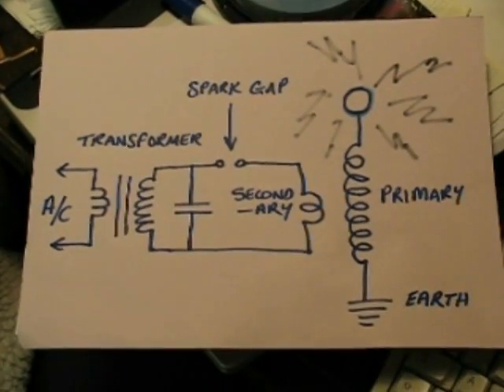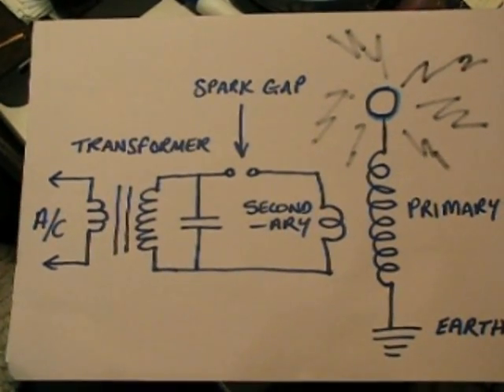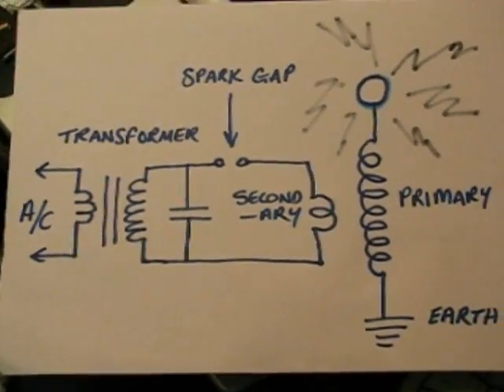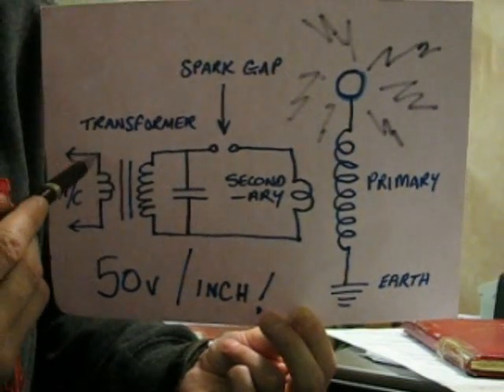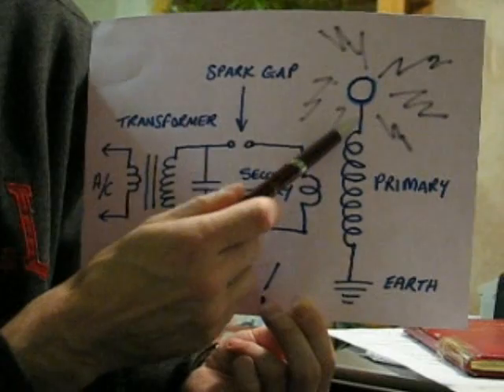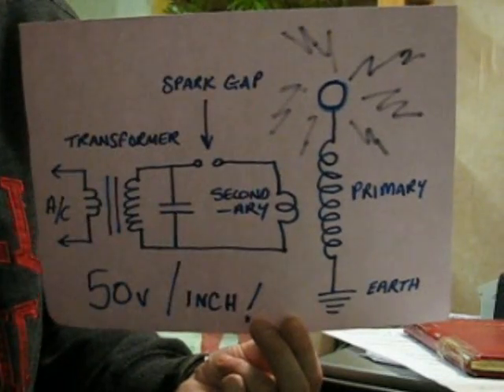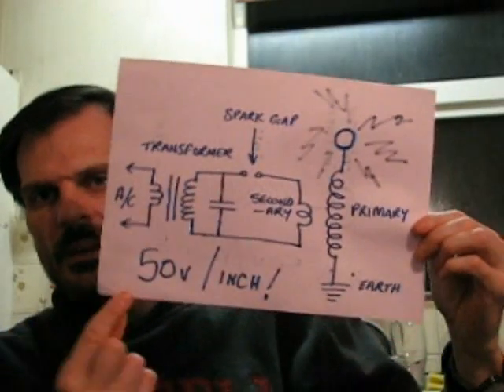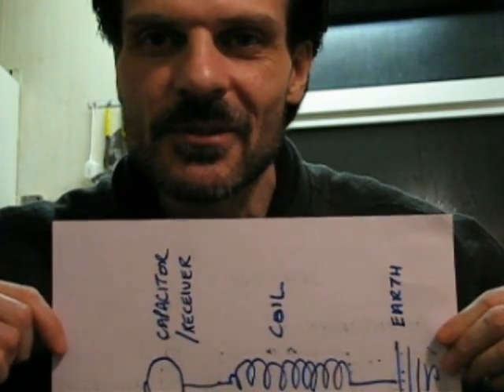Tesla's Little Secret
I just changed the background music. If you like this one please *like* and add it to your favourites.

Based around Nikola Tesla's Tuned Coil. While pondering the basic circuit diagram I thought maybe the electronics were being used backwards ...if we reverse the circuit we could capture radiant energy from the atmosphere and use it as a source of power. Perhaps this is what Tesla intended in the first place?

Tesla produced a paper talking about his vision for the future including a gravity shield, anti-gravity flying machines, The Magnifying Transmitter and other inventive technology. Tesla was a scientific genius without a doubt, although reading his paper I find some of his deeper beliefs about life, society, goverments and human sentience are perhaps bringing about some of the very things he was trying to prevent?

"Nikola Tesla is the true unsung prophet of the electronic age; without whom our radio, auto ignition, telephone, alternating current power generation and transmission, radio and television would all have been impossible. Yet his life and times have vanished largely from public access. This autobiography is released to remedy this situation."

Shuttle Flight to Miami by K2
In Deep Meditation by Ahtnakalin

// LINKS

// SOCIAL